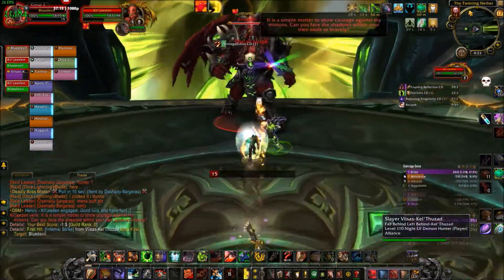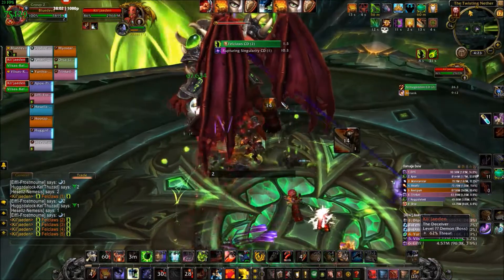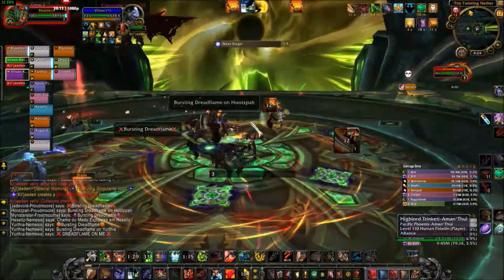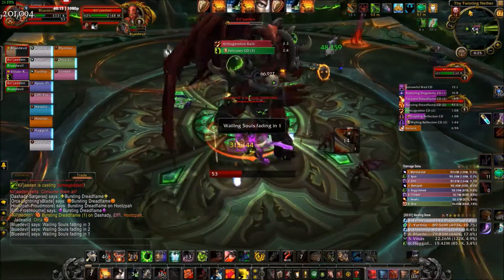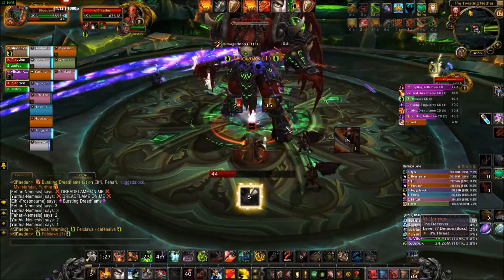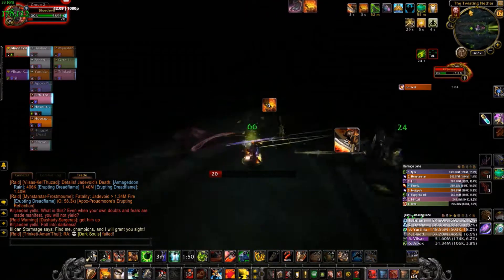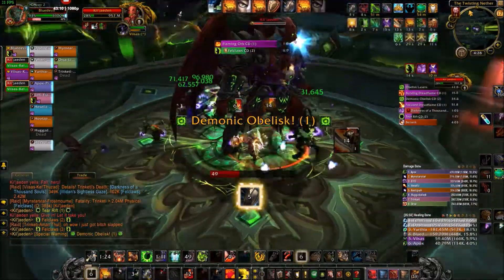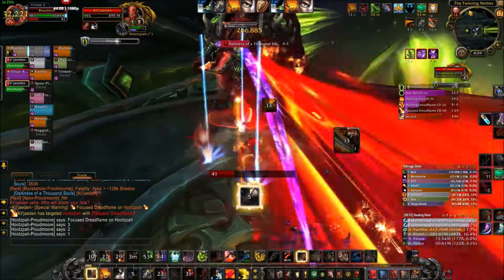Prot Warrior Tanking Heroic KJ 7.3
Prot warrior tanking heroic KJ in 7.3.2. Killing heroic KJ for the week as a tank per request. I breakdown why I am doing things and how to use the warrior to defeat the final boss of Tomb of Sargeras as a prot warrior. Soaking phase 1 and intermission, dealing with adds, and surviving the fel claw damage.